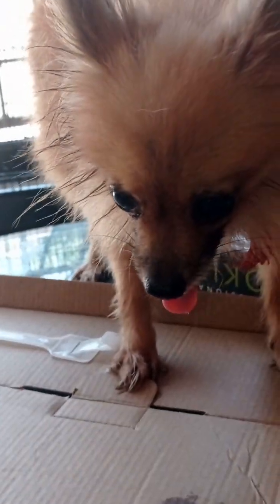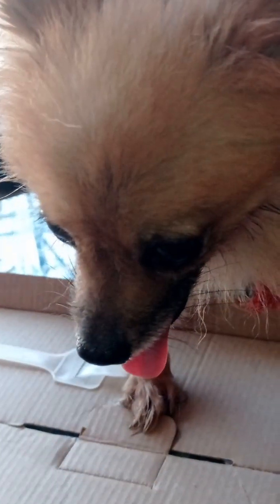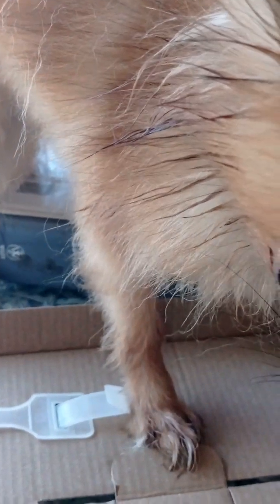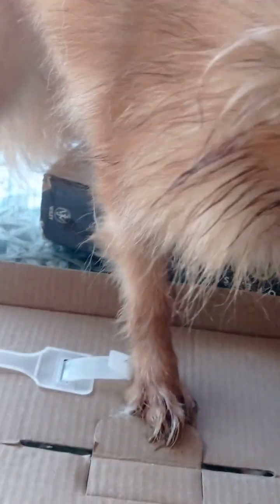LUNA-3 weeks pregnant